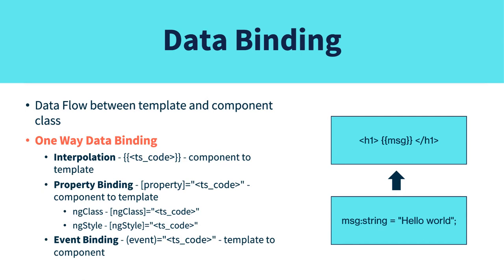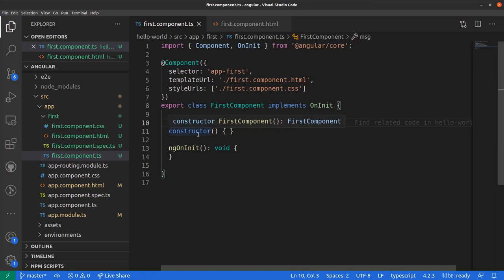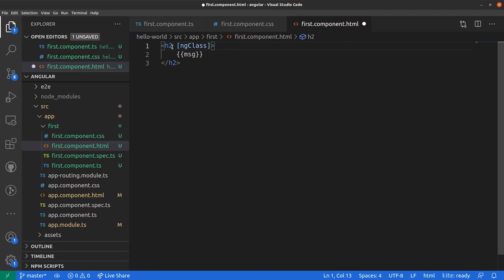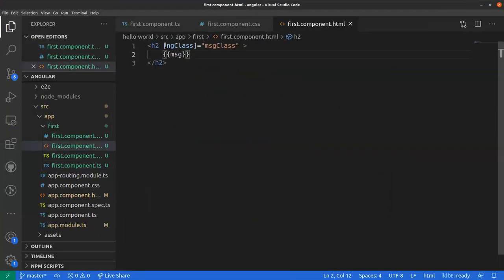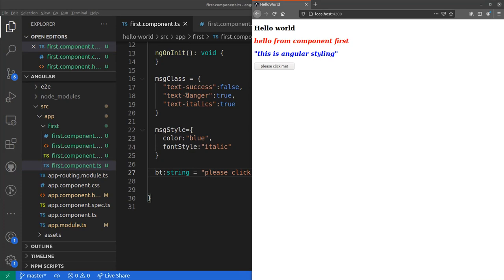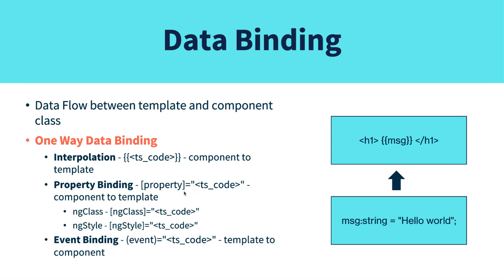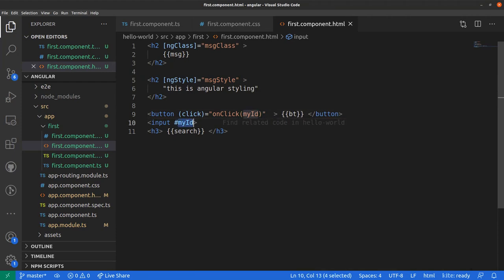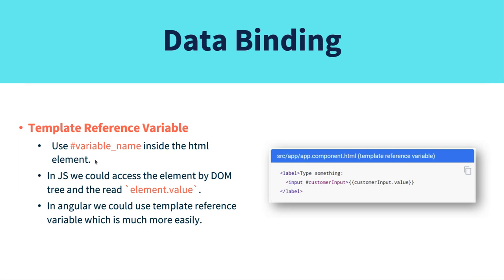One-way Data Binding in Angular with Template reference variable